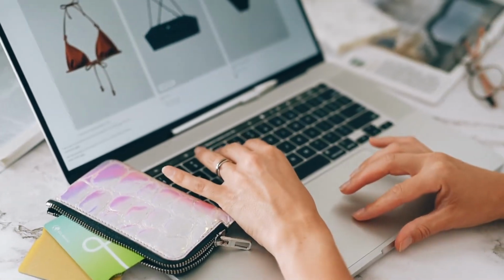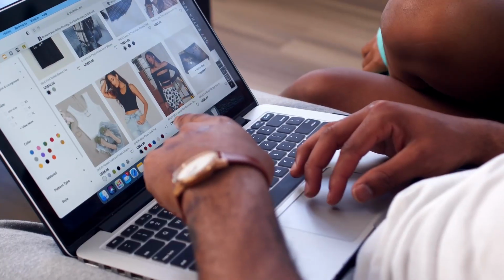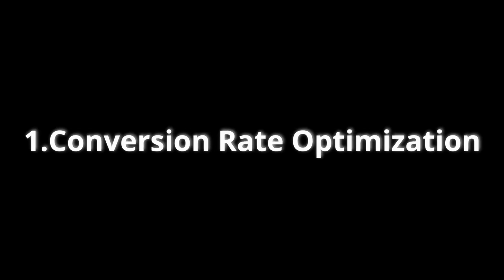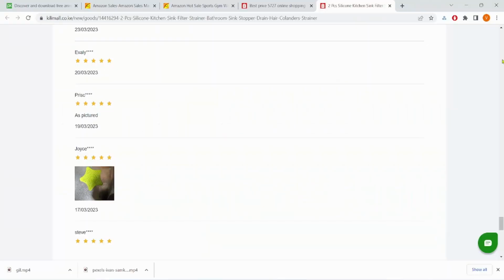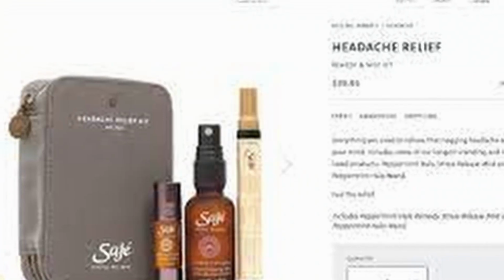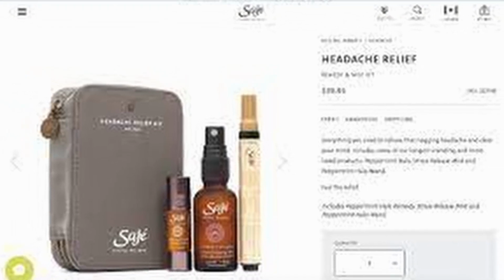How To Create A Killer Dropshipping Store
In this video, we take an in-depth look at How To Create a Killer Dropshipping Store.